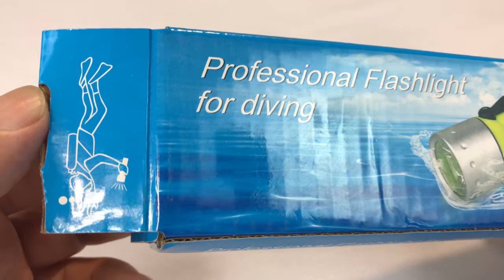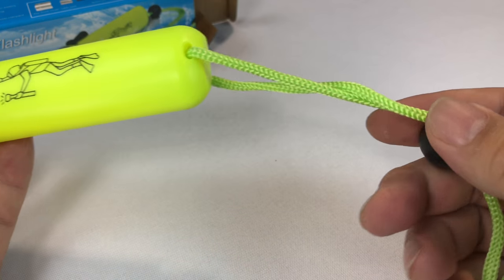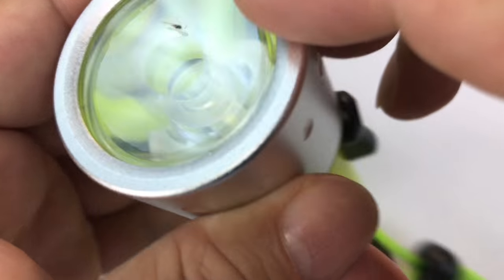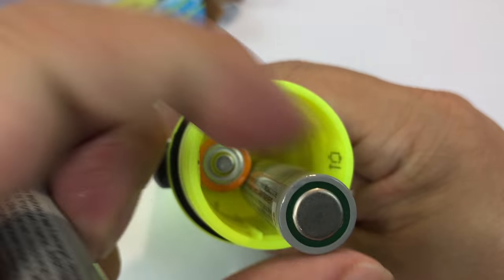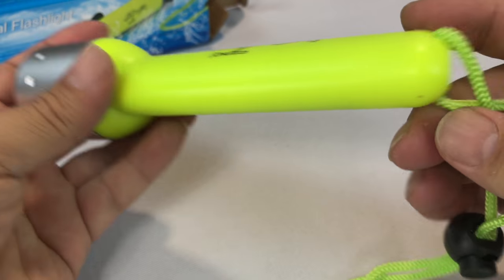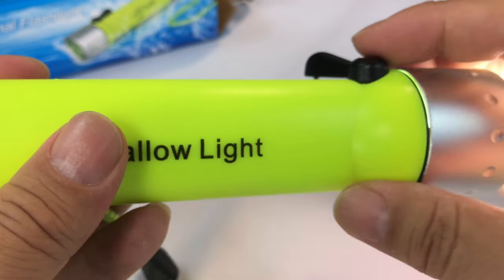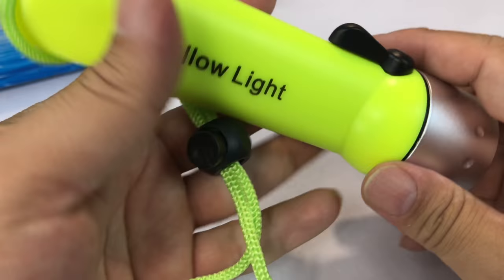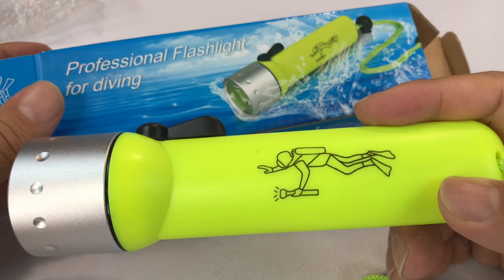Waterproof Dive XPE Flashlight Review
Drhob
Drhob 1pc CREE XPE - special waterproof fixed-focus dive light flashlight (not including battery)

Material: Aluminum Alloy +Plastic Body
Super bright LED flashlight. Battery: 4 X AA battery (Not Included)
Professional flashlight for diving, diving depth reach 50 to 60 meters.
More than 25 meters effective distance of light under the water.
Suitable for Self Safety, hunting, cycling, climbing, camping and outdoor activity.

High power white LED life-span up to 100,000 hours, avoid replacing bulbs. Windbreak rain protetion waterproof, easy to deal with harsh outdoor environment Continuous working time is not less than 140 hours. Switch: ON/OFF. Suitable for Self Safety, hunting, cycling, climbing, camping and outdoor activity. Package Includes: 1 x Flashlight Expedition Money LLC